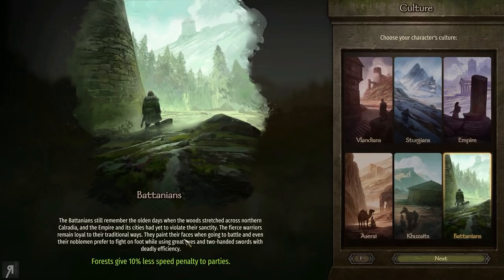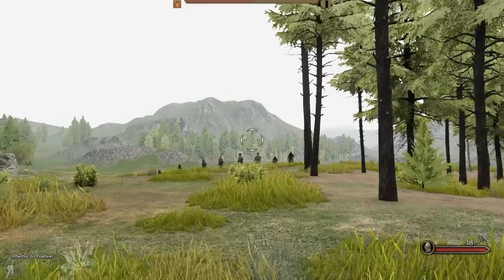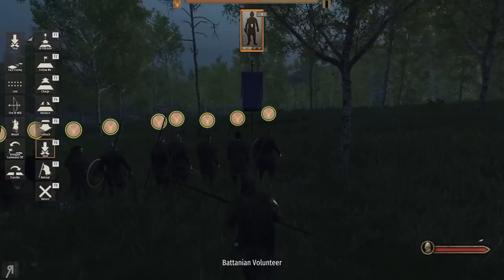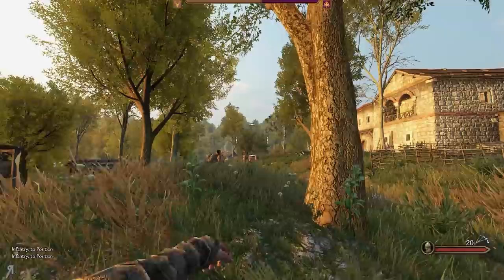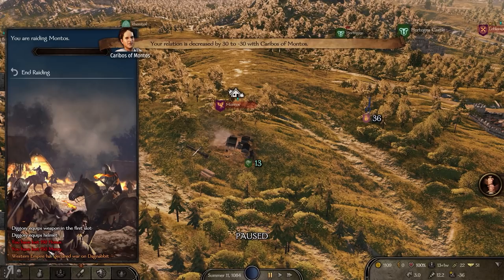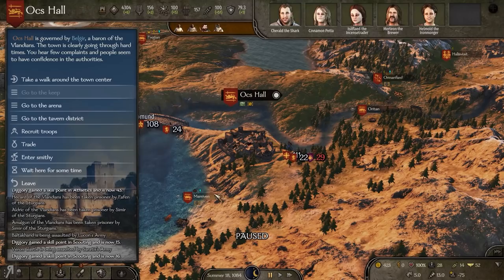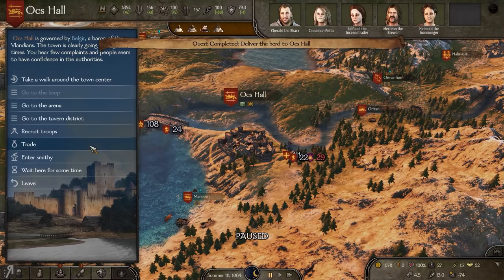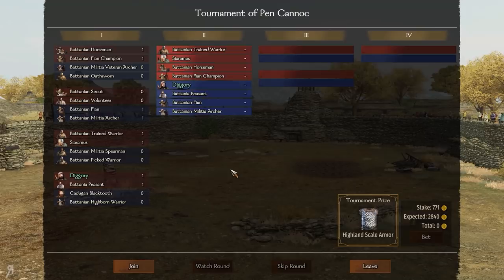01 | BATTANIA MODDED SERIES | Let's Play MOUNT AND BLADE 2 BANNERLORD Gameplay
01 | BATTANIA MODDED SERIES | Let's Play MOUNT AND BLADE 2 BANNERLORD Gameplay

Community Patch
Kaoses Party Sizes
Always Keep Horses And Food
Save Missing Module Fix
Attribute Per Level
Better Auto Calc
Bow Perk Fixes
Encyclopedia Fix
Equip Best Item
Persuasion Less Brutal
Improved Garrisons
Manage Remote Companions
MB Fast Dialogue
ModLib
Settlement Icons
Xorberax's Cut Through Everyone
Grow Up And Work
Bannerlord Tweaks
Just Let Me Play
Reasonable Throwing Weapons

● Alexander S. ● Andreas W. ● Andrew C. ● Andrew S. ● Bence J. ● Carl_ ● Cosine ● David Mck. ● David McN. ● Dean ● Ellil ● Frank F. ● Kegan V. ● Kenneth M. ● Kim M. ● Lawrence E. ● Lordofcinder ● Mattchu N. ● Matthew K. ● Matthew M. ● Mystermask ● Neppy32 ● Ole G. K. ● Op de B. W. ● Sean M. ● Sebastian E. ● Snakers ● Stean H. ● Thomas M. ● Toby D. ● Viktor J. ● Nicolaus L. ● Esteban P. ● Cordagoth ● Giovanni J. C.M ● Andrew W. ● Matthew C. ● FlashMash ● Simon D. ● Jason K. ● Karlo K. ● Doris W. ● Nick L. ● Adam K. ● IIIOxygen ● Johannes V. ● Kristoffer P.A. ● Jeffrey S. ● Kingmoney Q. ● George-Viorel D. ● Peder K. ● ST. Boyden ● Brian F. ● A Moon ● John ● The Older Avocado ● Balázs K. ● Allan G. ● Dominik S. ● Austyn P. ● Ryan G.